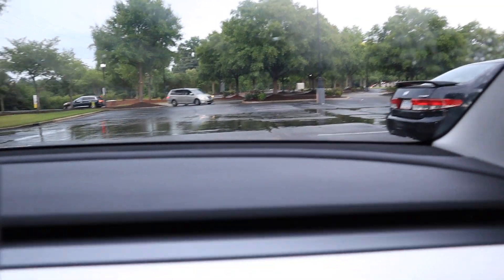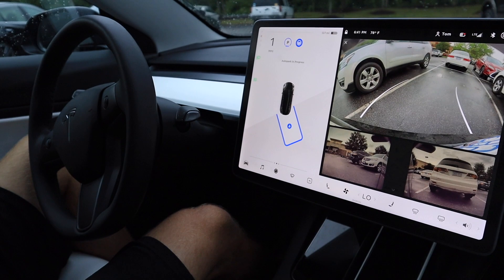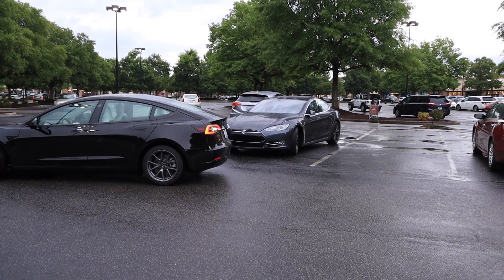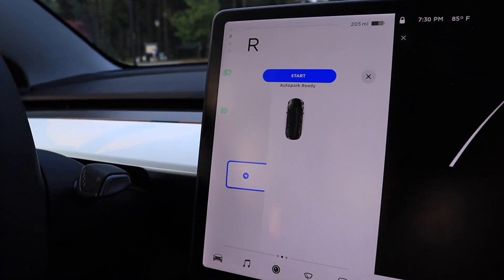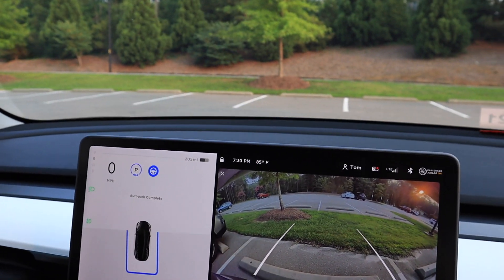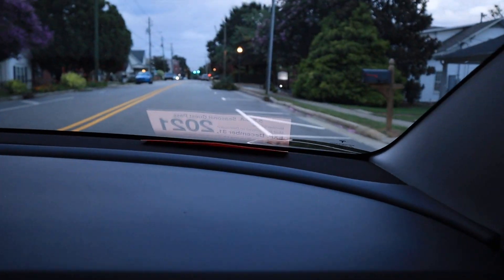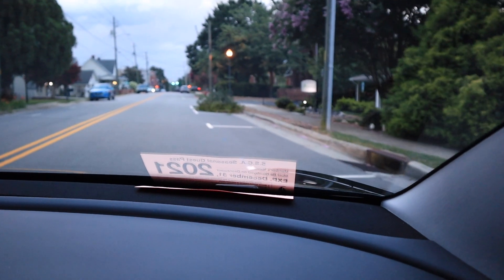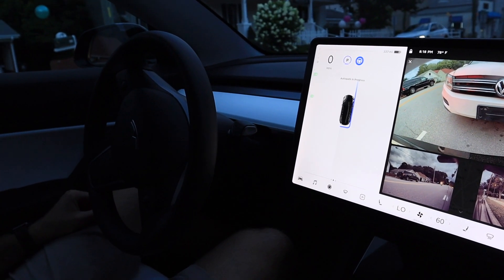Testing out Tesla FSD Autopark (Is It WORTH IT?)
This video is testing out Tesla FSD autopark with my 2021 Tesla Model 3 using the full self driving subscription. I will show the FSD features pertaining to the autopark function in different scenarios. Is FSD worth it? This video will help you gain more insight into it's capabilities.

TESLA MODEL 3 ACCESSORIES:

Floor Mats

Center Console

Screen Glass

Model 3/Y Wheel Cap Kit

Dog Carseat

iPhone 12 Pro Max MagSafe Case

Apple MagSafe Wallet

Trunk Organizer

Tesla Custom Cut Decals

CAMERA EQUIPTMENT:

Canon EOS M50

Rode Go Lavalier Mic

Extra Canon EOS M50 Batteries

SanDisk Extreme Pro Memory Card